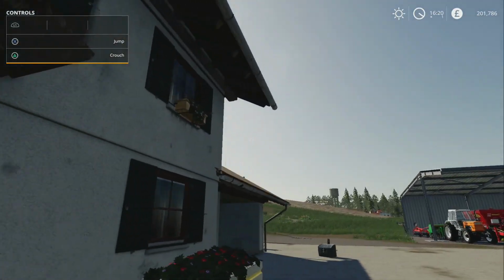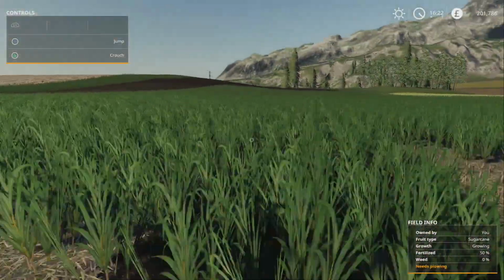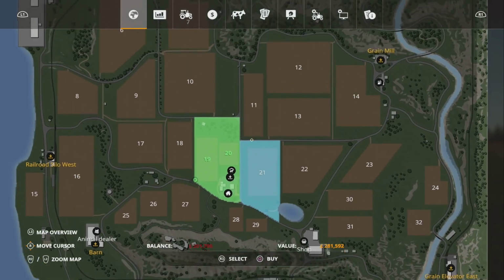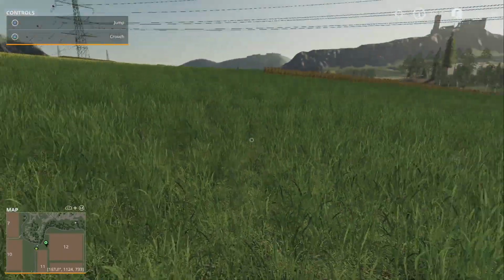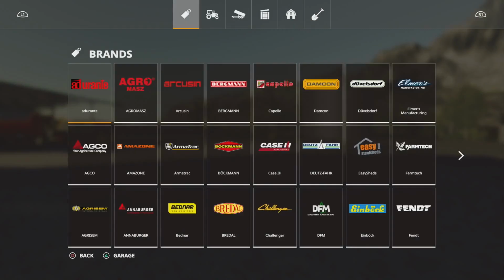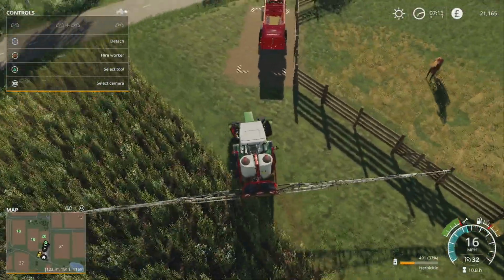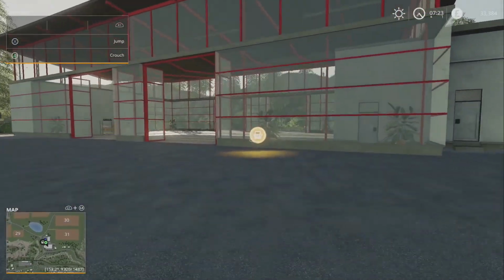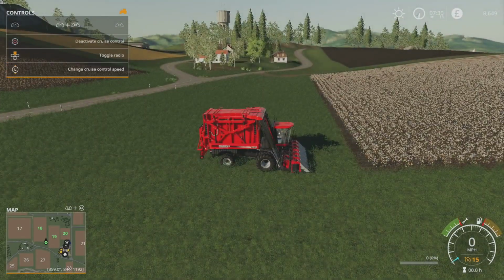Farming Simulator 19 - Let's play! | Felsbrunn Ep. 20 | New Cotton field!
In which we buy our first new field, ready to harvest, and do some general maintenance.

Background music performance by Barljo, timelapse music composed and performed by Barljo - available on barljoents.bandcamp.com